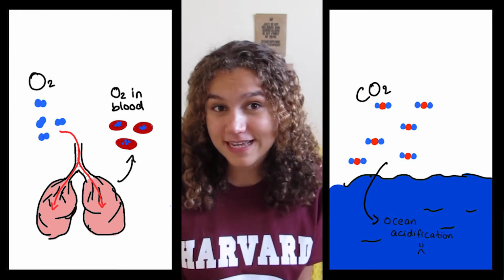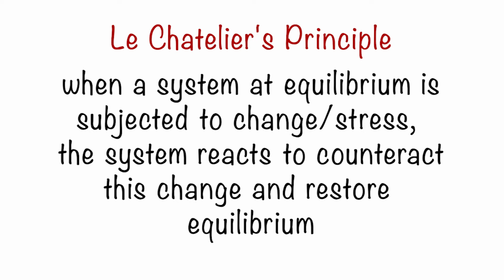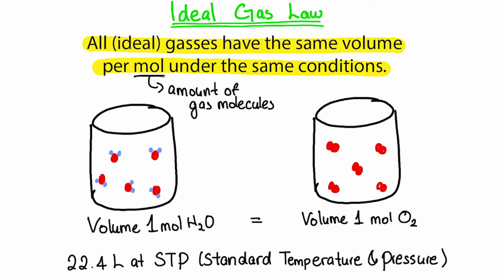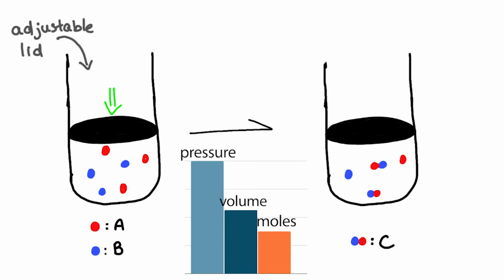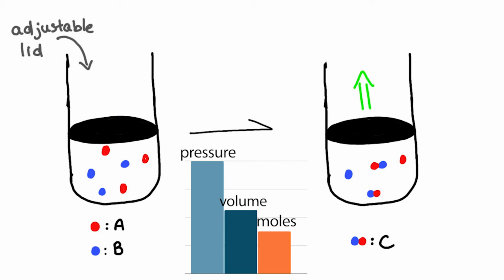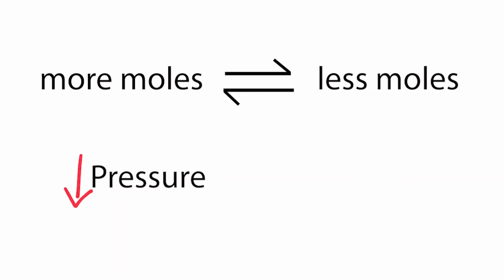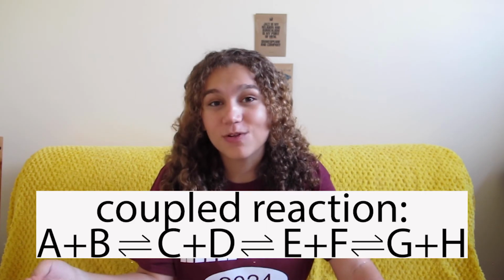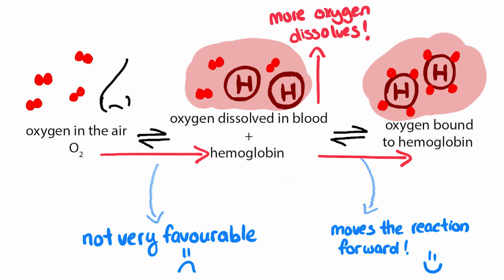Le Chatelier's Principle: Restoring Equilibrium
Ever wondered how oxygen dissolves in your blood, oceans absorb carbon dioxide, or DNA is replicated? Well, they all involve something called Le Chatelier's Principle, that states if a chemical system at equilibrium is disturbed, it will shift to restore equilibrium.

Hi! I'm Azra, a Harvard freshman planning to study chemistry. Sometimes chemical principles can seem daunting, so in this video I hoped to make Le Chatelier's Principle more intuitive with some creative (and easily replicable!) demonstrations.

Made for the 2020 Cards Against Humanity Science Ambassador Scholarship application.